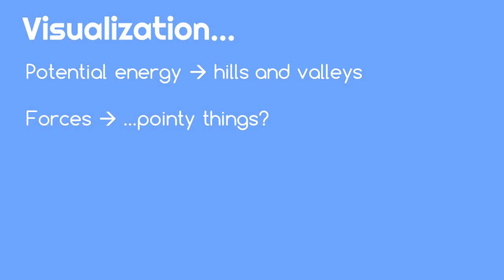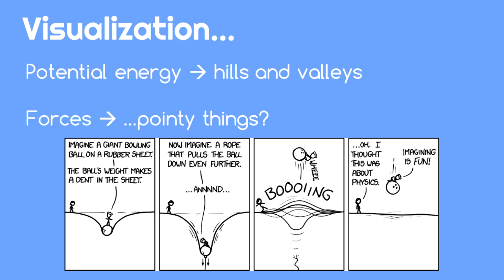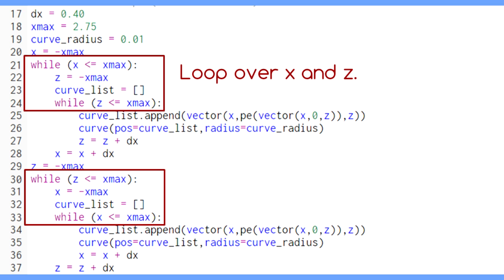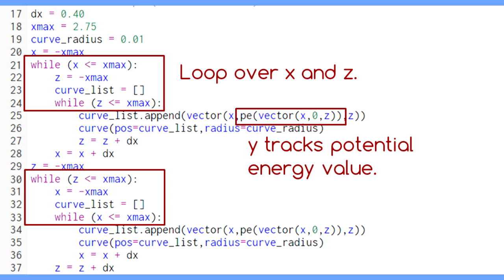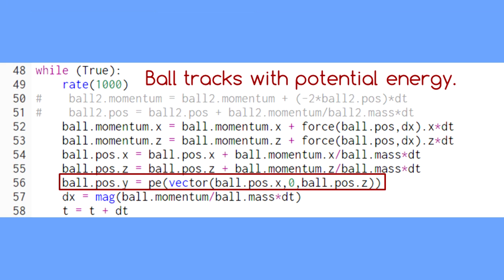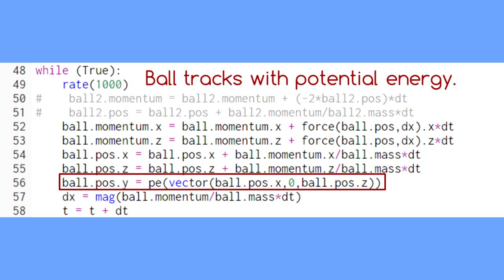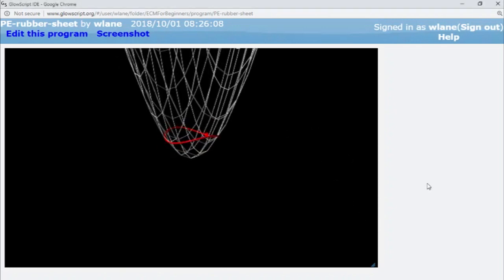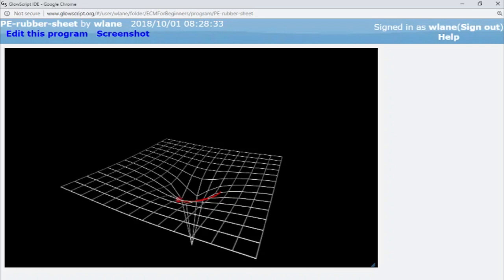Euler-Cromer Method for Beginners 10. Rubber Sheet Visualization for Potential Energy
This series helps first-semester physics students learn how to use the Euler-Cromer Method in VPython.

Fan Xinyu